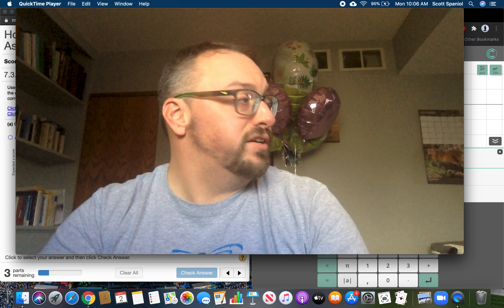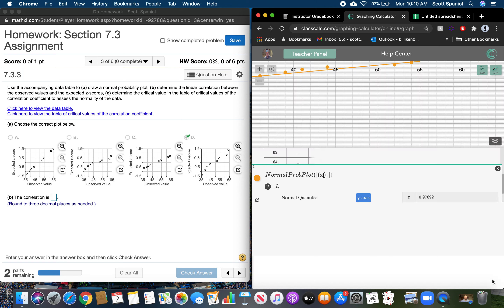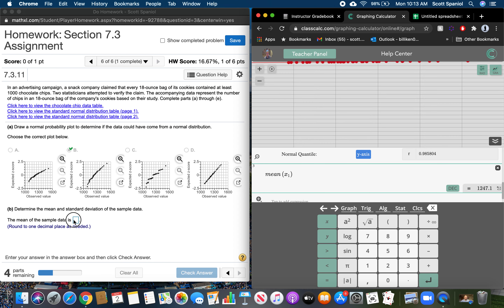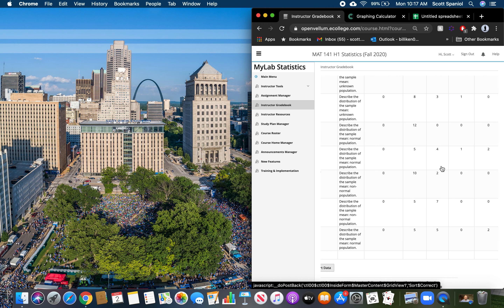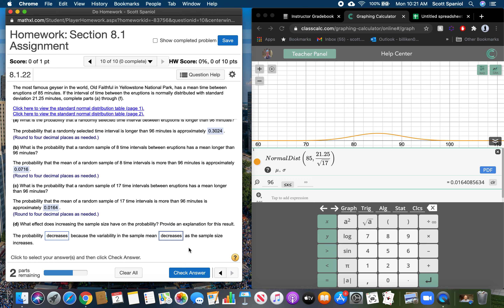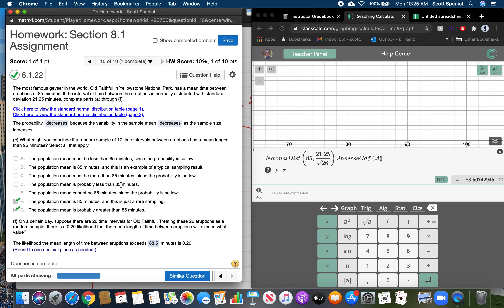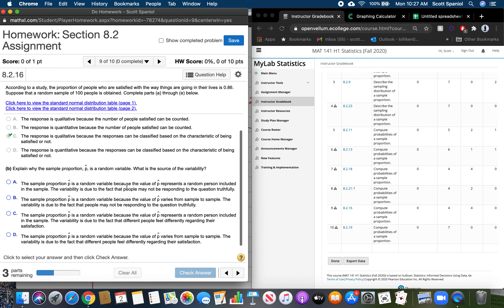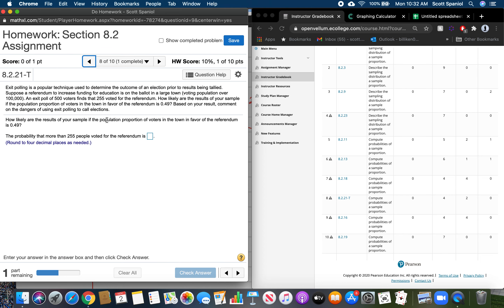MAT 141 Class Day 11-3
This video covers problems for MAT 141 H1 Fall 2020 from the assignment due on Nov. 2nd.